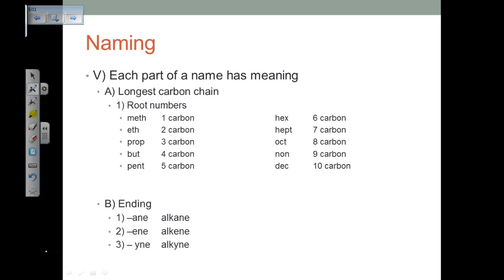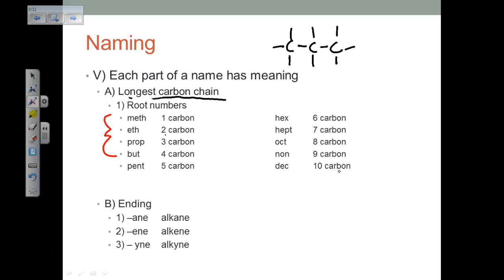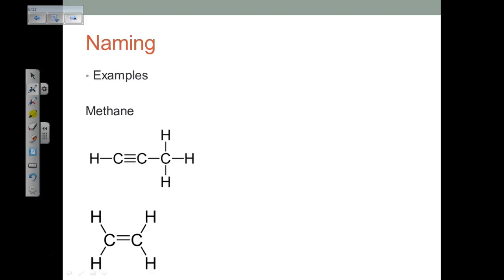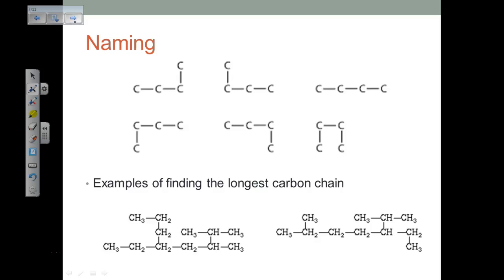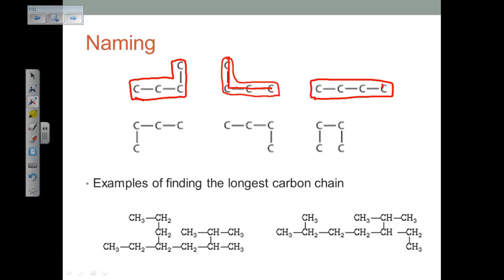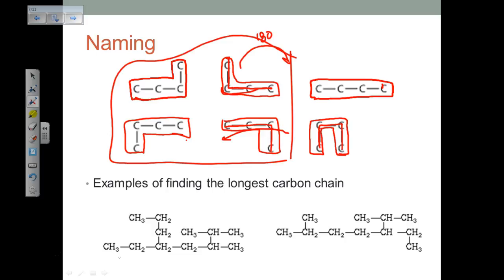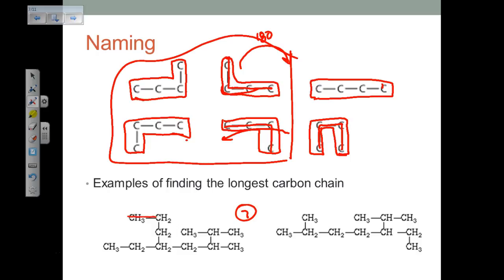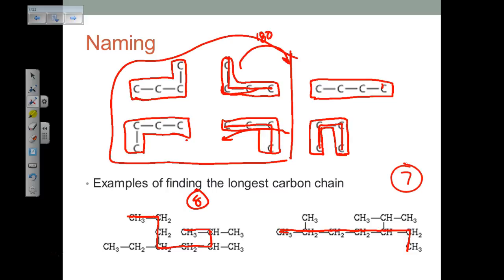Naming Simple Hydrocarbons